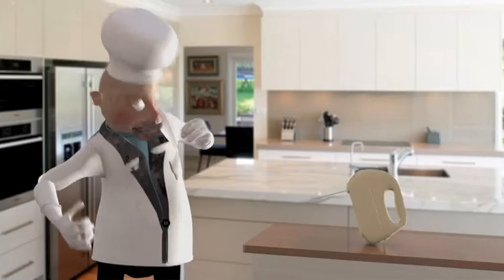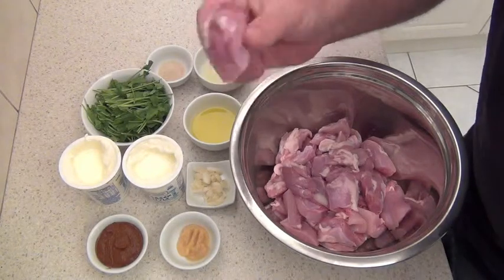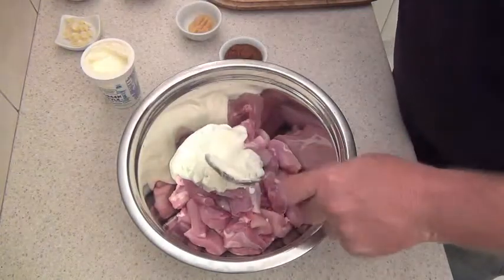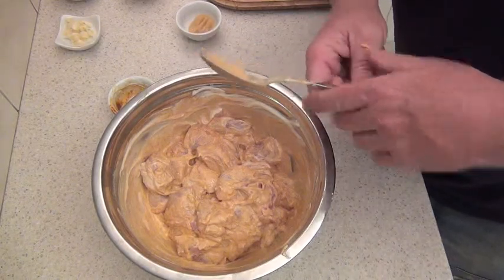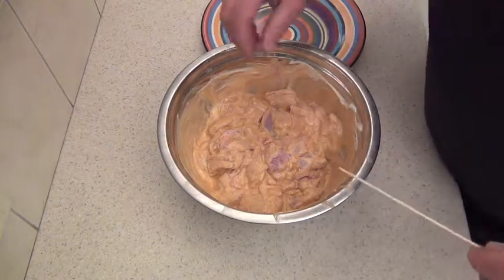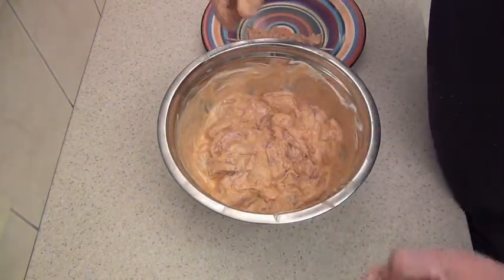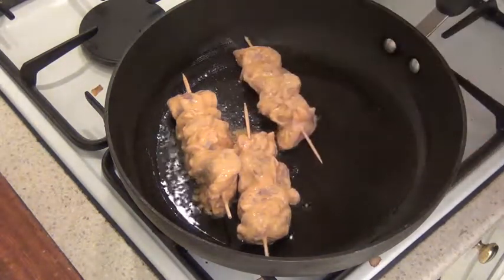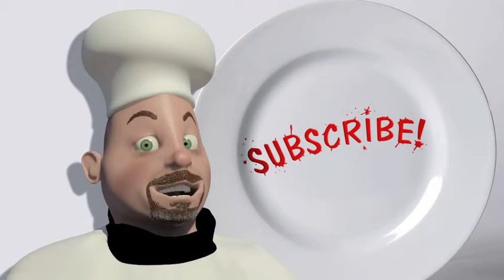CHICKEN TIKKA MASALA SKEWERS WITH CORIANDER DRESSING